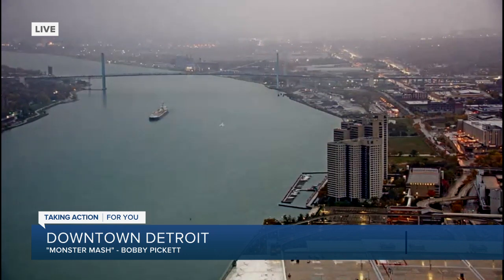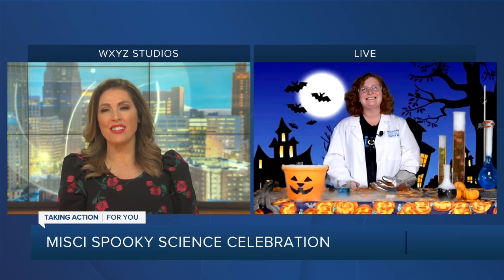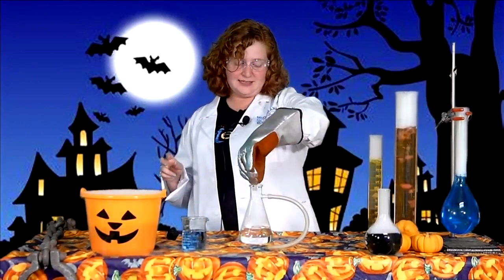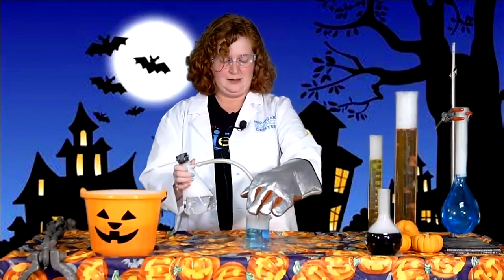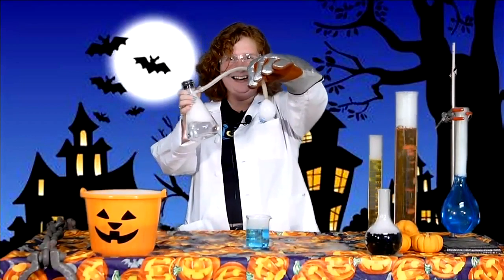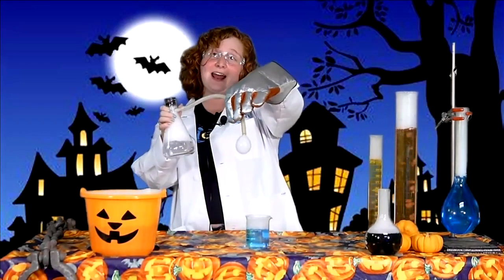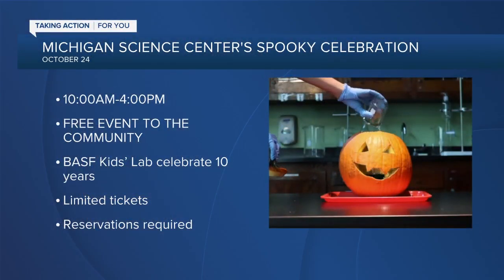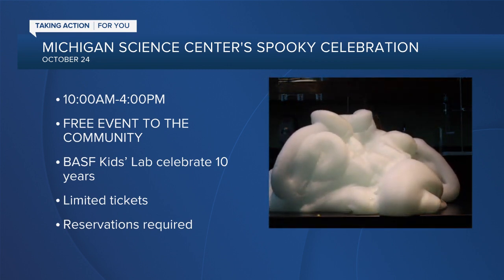MiSci Spooky Science Celebration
Michigan Science Center is having a spooky Halloween celebration